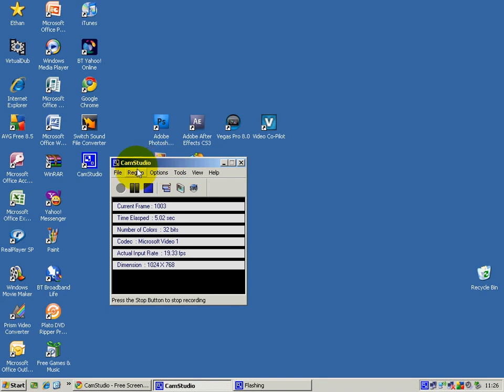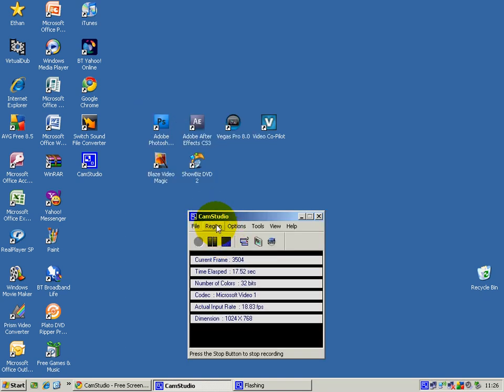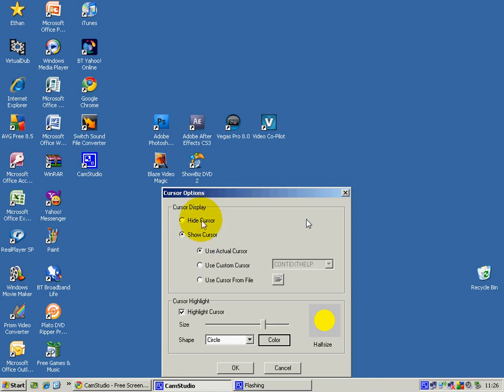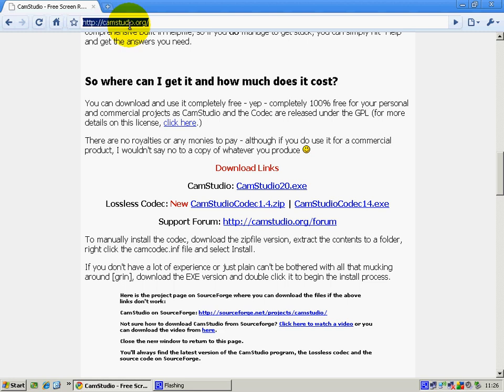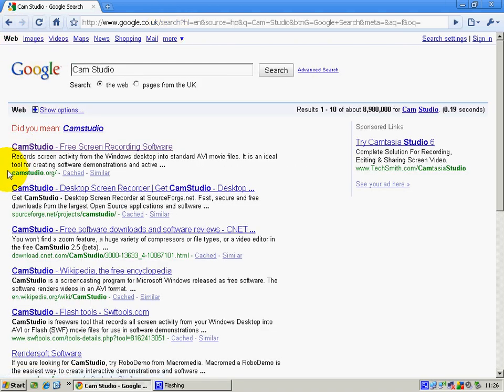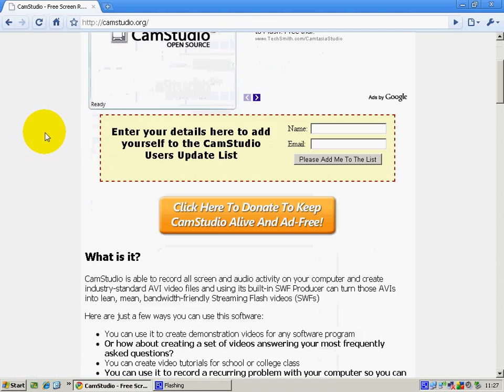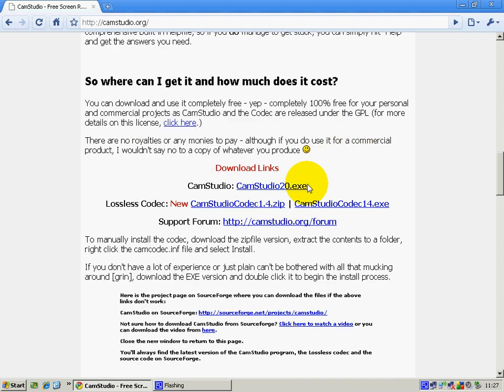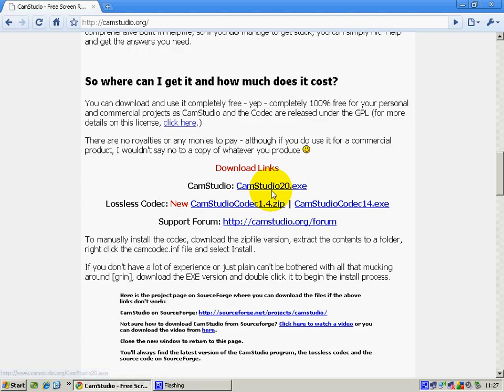How To: Get CamStudio20 Screen Recorder - 100% VIRUS FREE!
just a little tutorial on how to get Cam Studio 20 for free, 100% Virus Free. It's from a trusted Website..

Any problems as I said in the video just message me!!